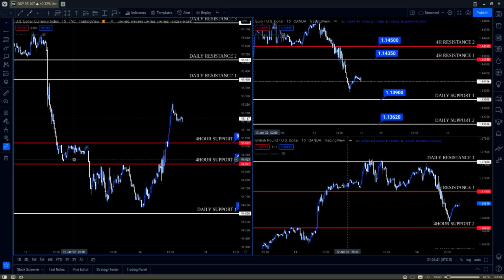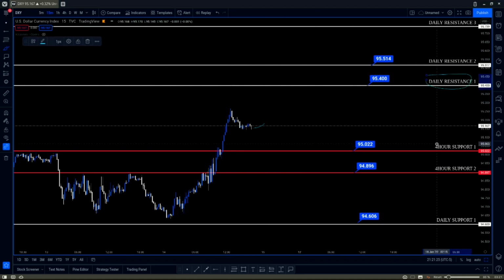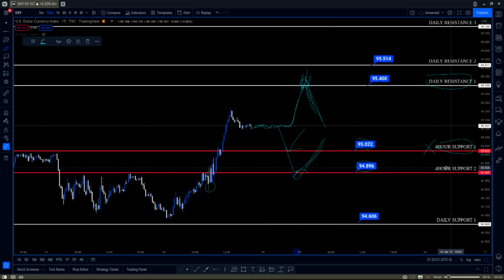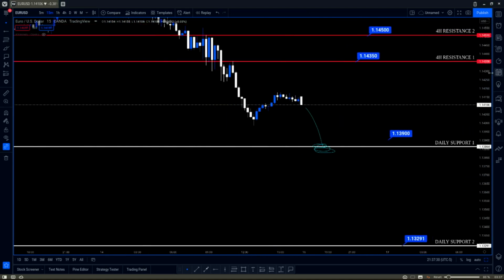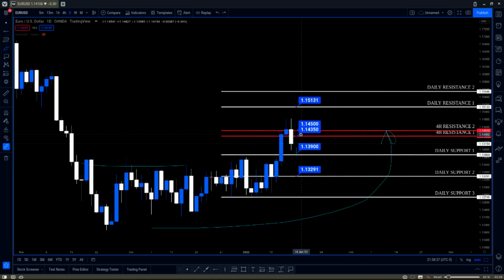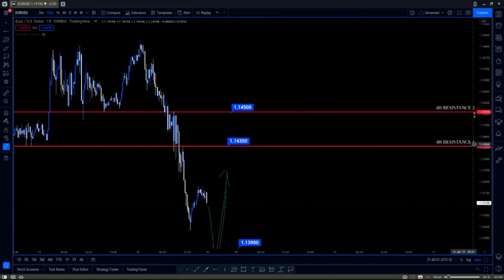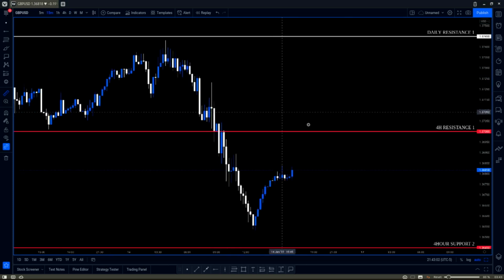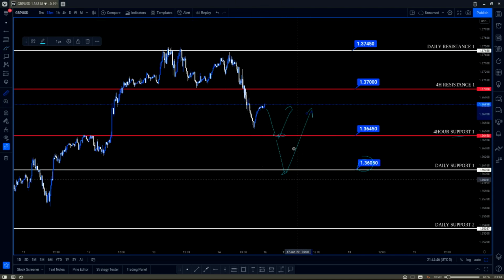Weekend Analysis (15th Jan 2022)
Weekend analysis on Dollar index, Eurusd and Gbpusd.